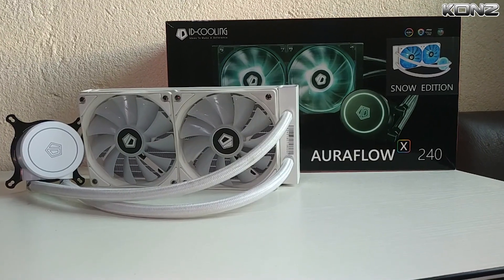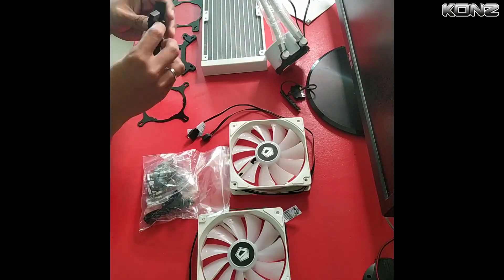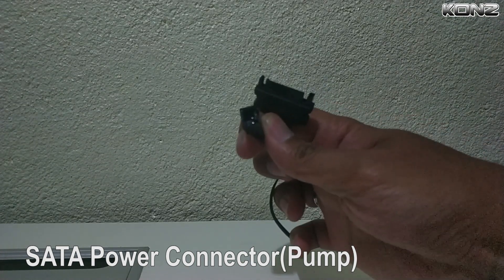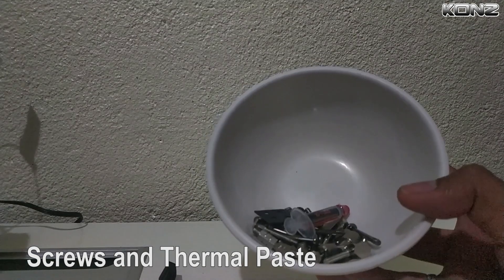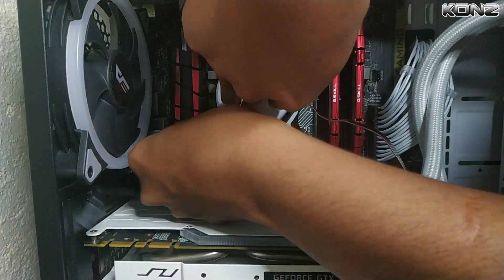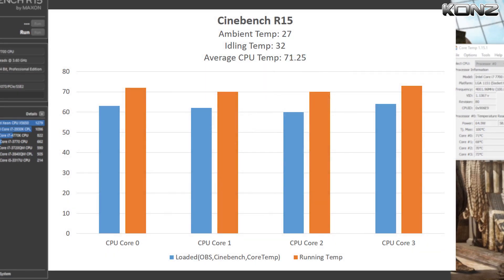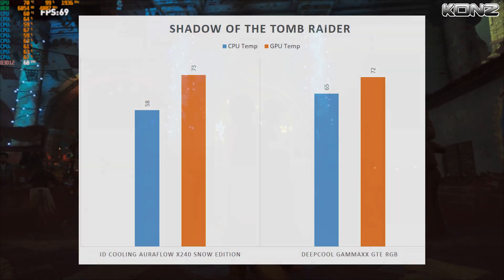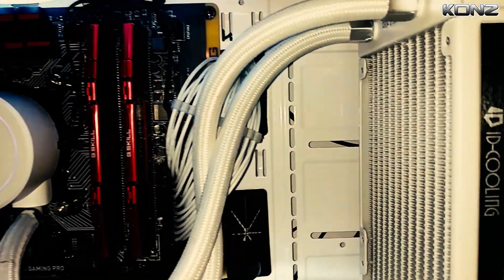ID Cooling Auraflow x 240 Snow Edition | AIO Liquid CPU Cooler | Unboxing, Benchmarks and Review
This all-white AIO cooler is perfect for my white gaming pc build!

Budget friendly+Decent Performance+Looks/Aesthetics

Check out this quick unboxing, installation, benchmark and review for the ID Cooling Auraflow x240 Snow Edition AIO Liquid PC Cooling Kit.

• PC Configure - Angeles, Pampanga - Php 3500

• PC Bulacan (Baliuag and Bustos, Bulacan) - Please message their Facebook page to inquire

System Specifications:
Chassis: Rakk Hunit White Tempered Glass Gaming Case (ATX Mid Tower)
Motherboard: MSI z170a Gaming Pro
Processor: i7-7700 (non-K) 7th Generation Intel
GPU: Galax GTX 1070 EXOC Sniper White
RAM: G.Skill Ripjaws V 2400Mhz 8GBx2
SSD: Kingston 120GB
HDD: Western Digital Caviar Blue 1TB x2
Power Supply: Corsair VS450
CPU Cooler: ID Cooling AuraFlow x240 Snow Edition

OSD for FPS and realtime system information provided by MSI Afterburner